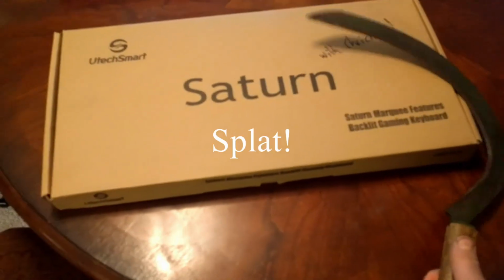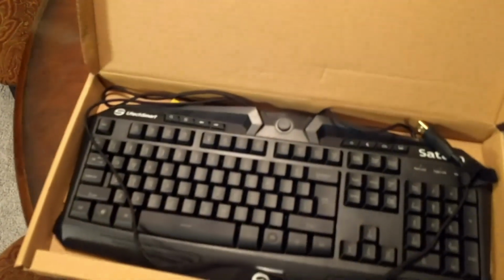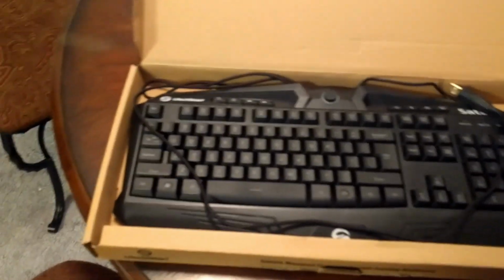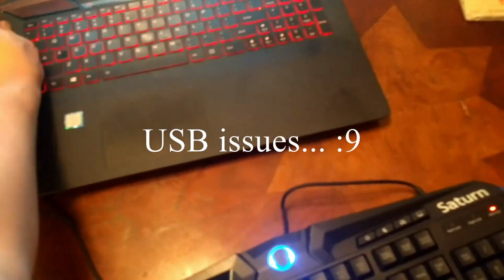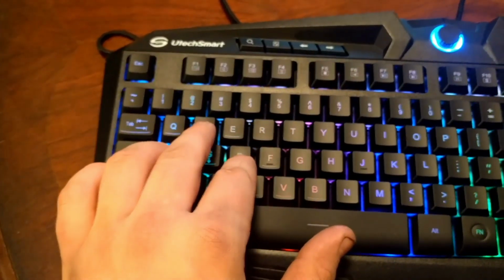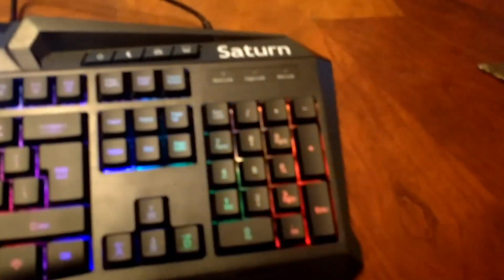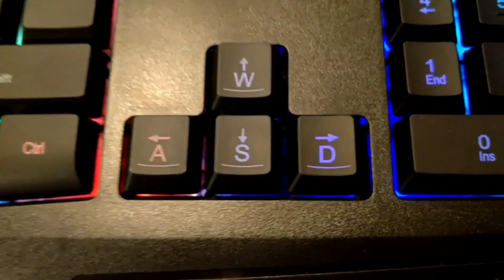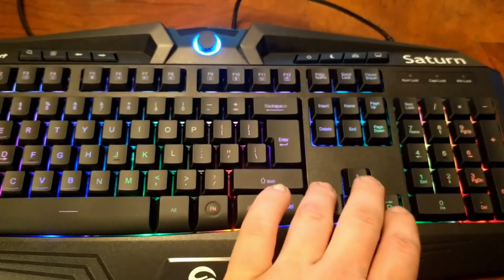Unboxing a Utechsmart Saturn RGB Mechanical Gaming Keyboard! With Chrichelle!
Hey Hey! look! a follow up!

Today we are opening up the Utechsmart Saturn Keyboard I got off amazon! Here's a link to it:

We are continuing to build our PC from just our graphics card! If you've been following the news on those, Bitcoin mining has made them pretty expensive, so i'm glad I got mine when i did!

We'll continue to get more parts slowly over time, and hopefully soon, we will be able to put them together to make a PC!

What part should I get next?

Welcome to the party!

---More content---

Here's how i set up my monitors for my computer! "🖥Setting up an Unconventional Triple Monitor Arrangement for our Gaming PC!"